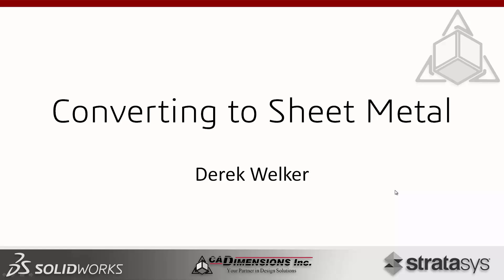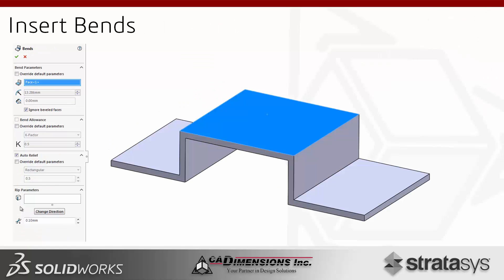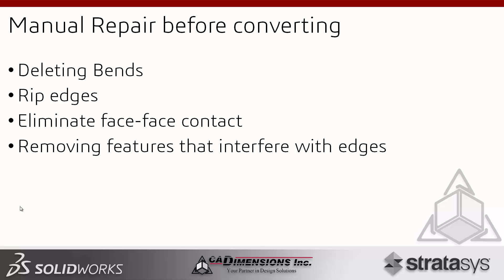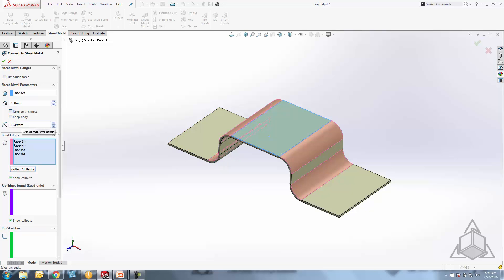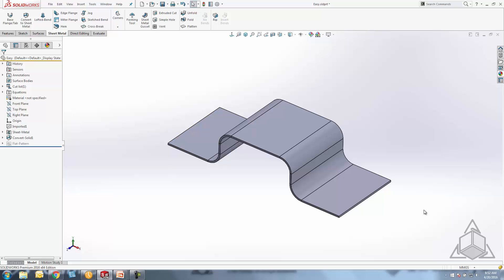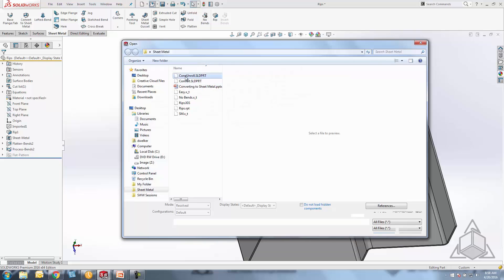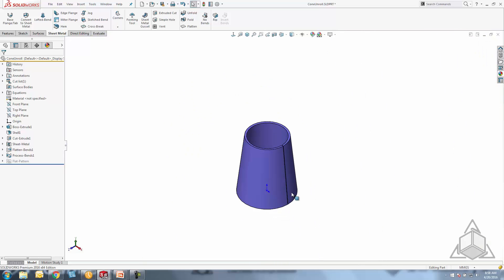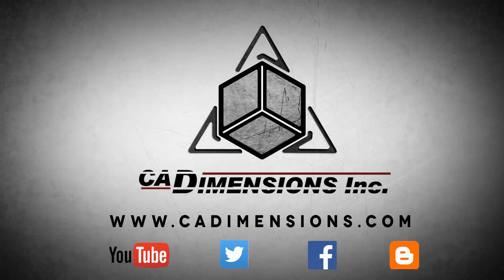Lunch & Learn - Converting Parts to Sheet Metal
Have you ever had issues converting an imported part to sheet metal? During this recorded Lunch and Learn webinar we discuss the techniques used to convert the imported geometry into sheet metal.